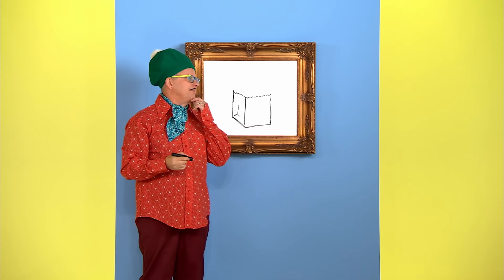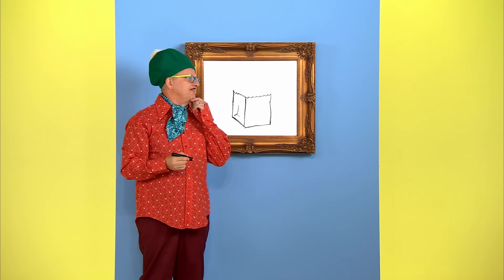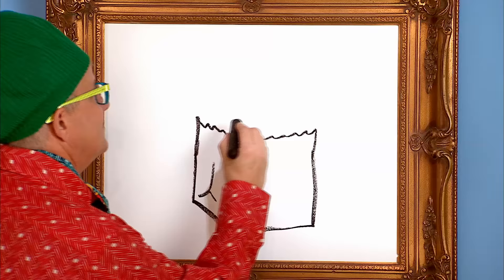Mark's Magic Picture - Bag of Groceries - Yo Gabba Gabba!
Welcome to the official Yo Gabba Gabba channel on YouTube! Watch your favorite episodes of Yo Gabba Gabba here!